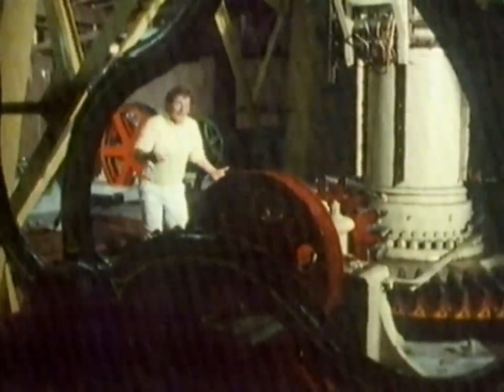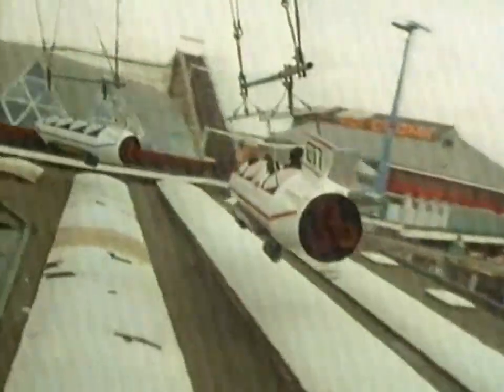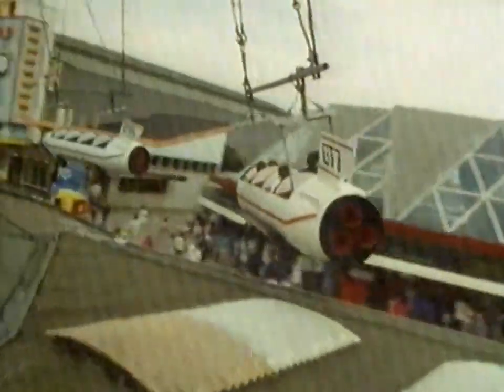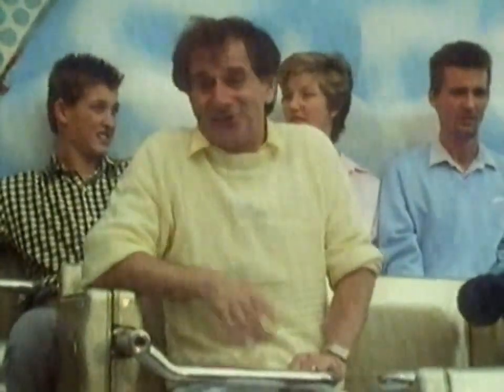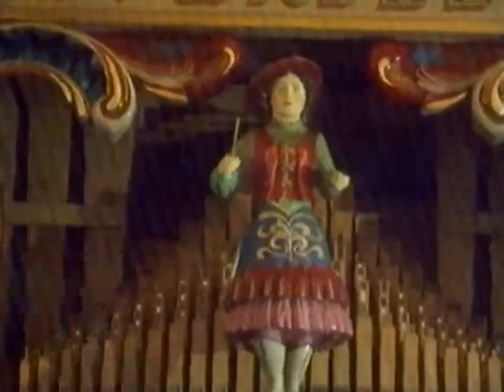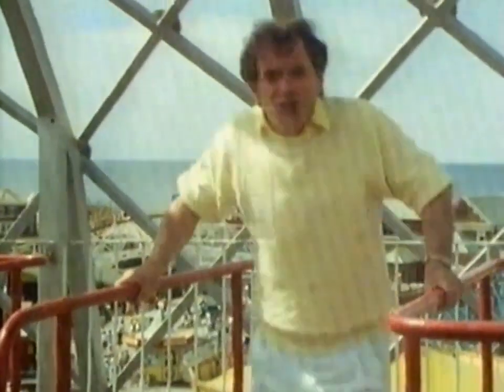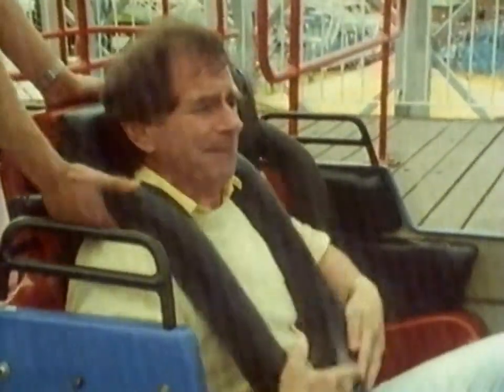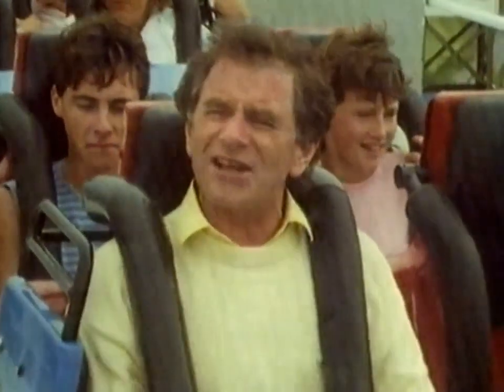Know How With Johnny Ball Blackpool Pleasure Beach Funfair 1980's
Johnny Ball at
Blackpool Pleasure Beach.

Looking at the science and mathematics of the rides and roller coasters.